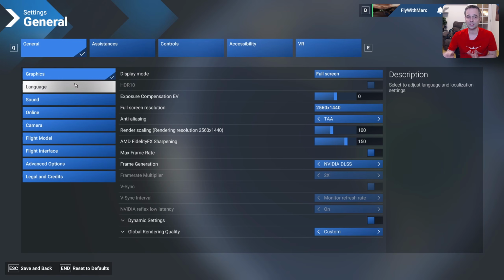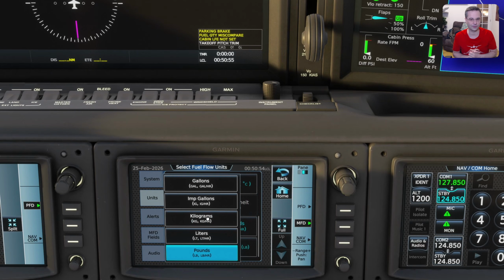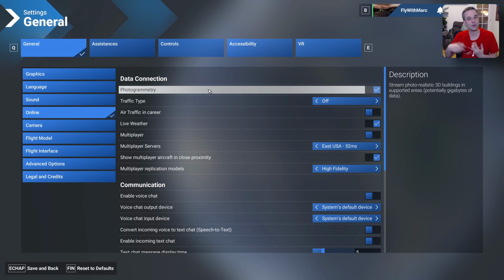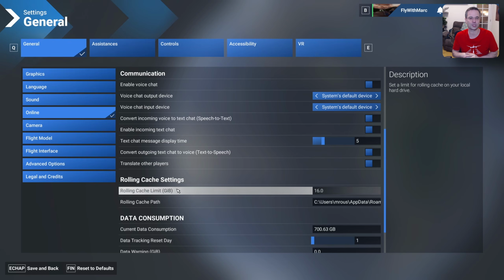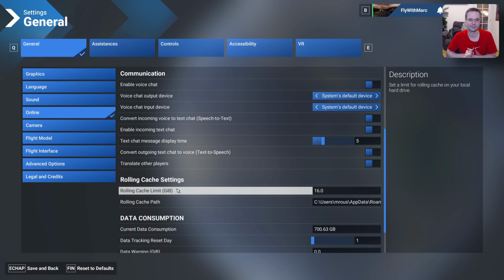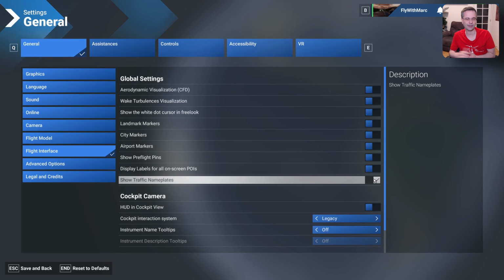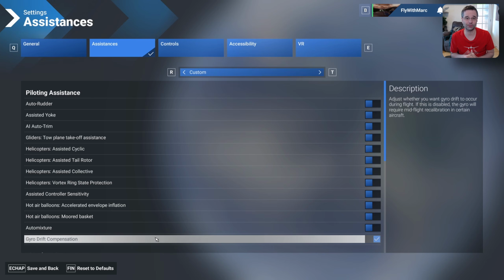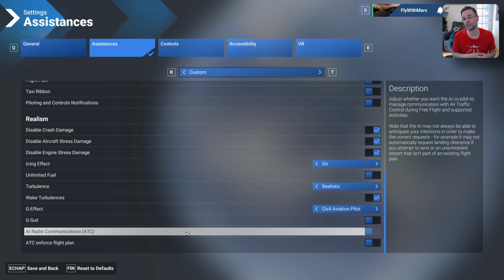MSFS2024 Settings That Actually Matter (Non-Graphics)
Let's look at how to optimize and set all the settings in MSFS that aren't graphics or controls related

0:00 Intro
0:33 Language
2:08 Sound
2:59 Online
5:38 Camera
6:12 Flight Model
6:32 Flight Interface
7:36 Assistances